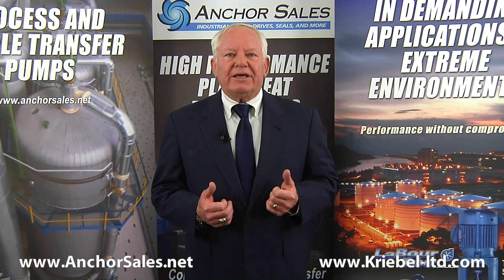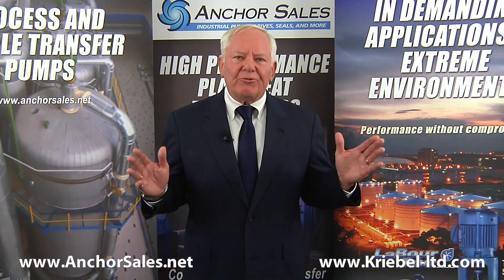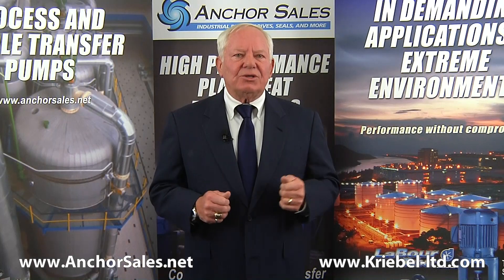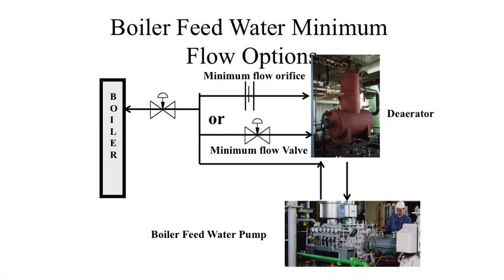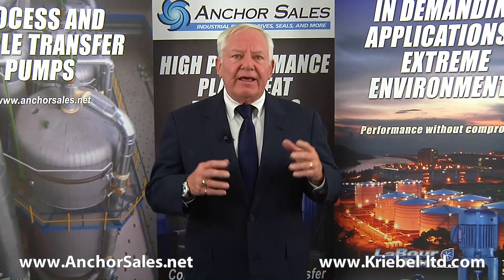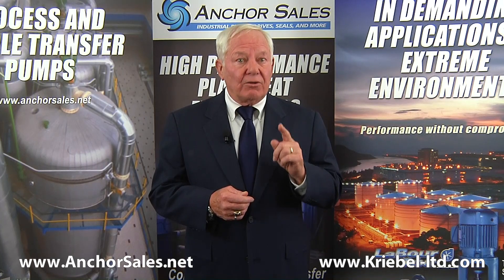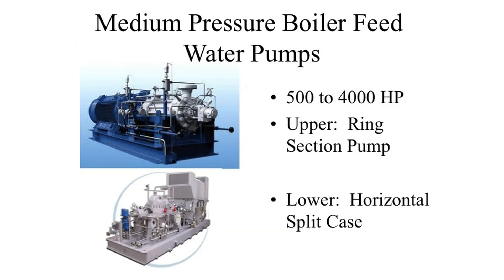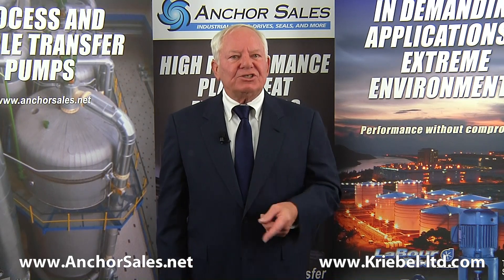Anchor Pump Vol 8 Boiler Feed Water Pump Applications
Doug Kriebel PE discusses boiler feed water pumps in general. A unique but common application of centrifugal pumps is a boiler feed water feeding water into a boiler.